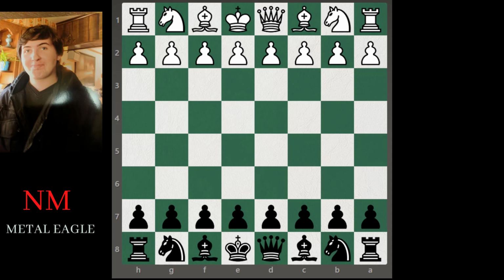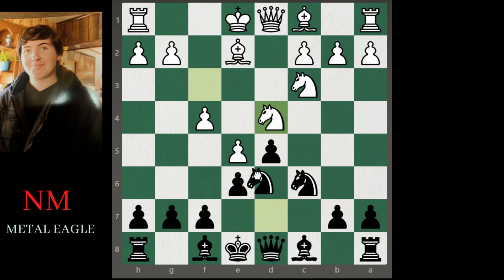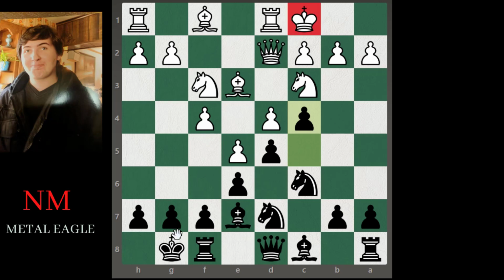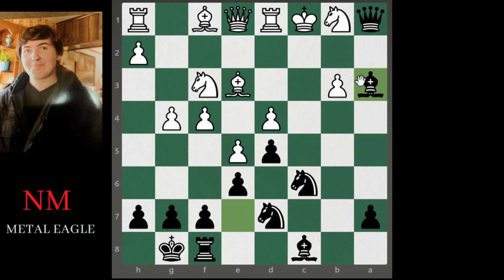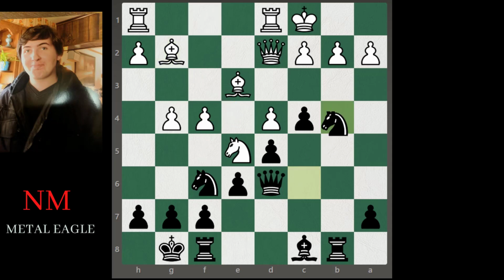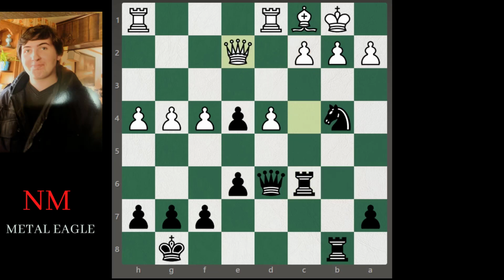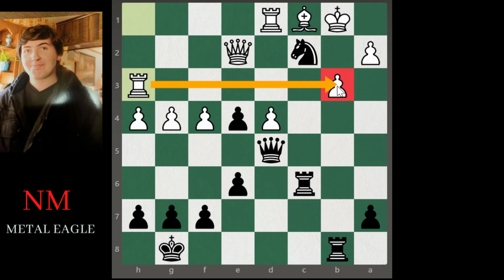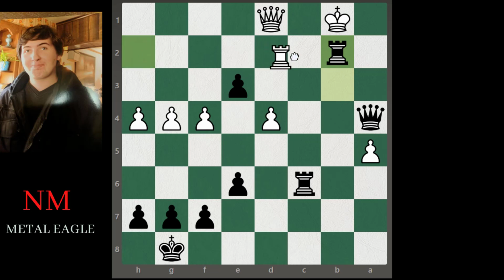The Most Instructional Chess Game I Ever Played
This must've been the most instructional game I ever played! Let's have a look at this video and show you how I won against a national master using this strategy.